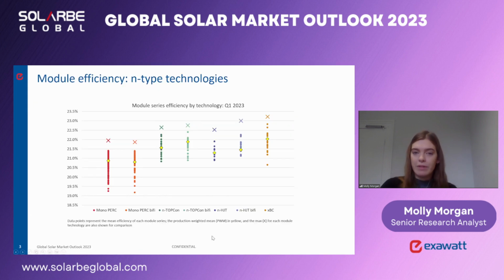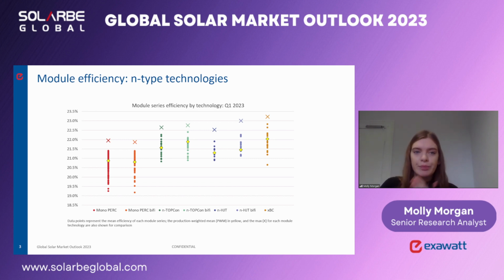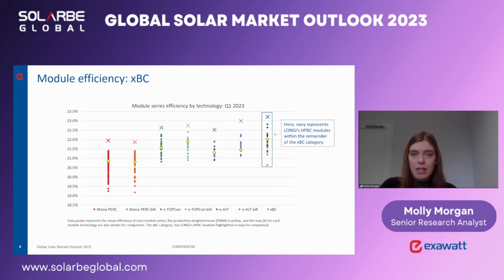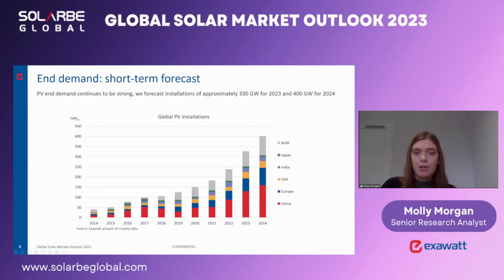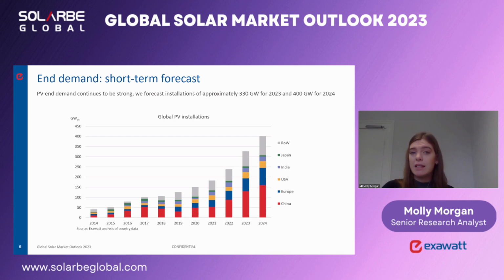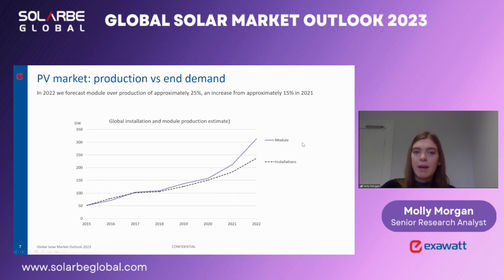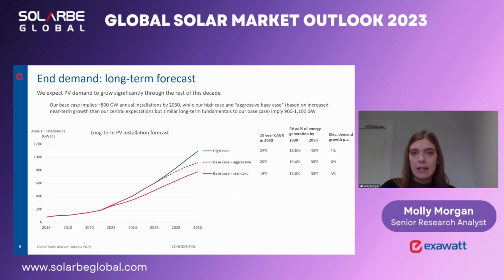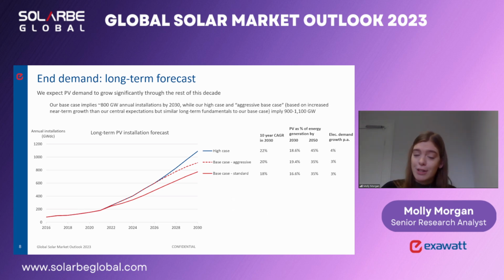Global Solar Market Outlook 2023: End demand and new module releases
Molly Morgan, Senior Researcher at Exawatt, presented short-term and long-term end demand forecast during the webinar hosted by Solarbe Global. The forecast predicts strong growth in PV demand, with approximately 330 GW of installations expected in 2023.

Morgan also discussed recent trends in Europe and the US, highlighting that despite an inventory build-up in Europe in 2022, it is still plausible that installations in Europe will continue to grow in 2023.